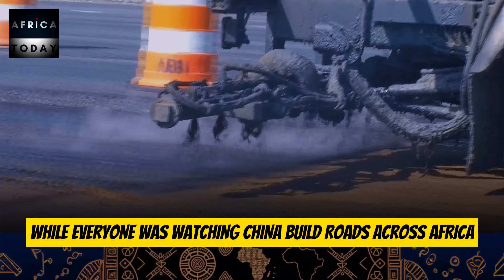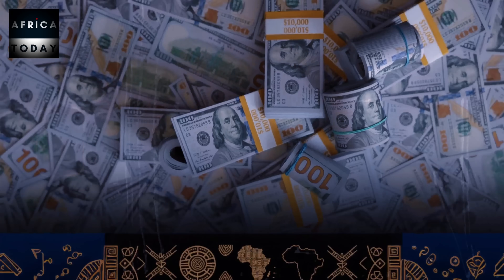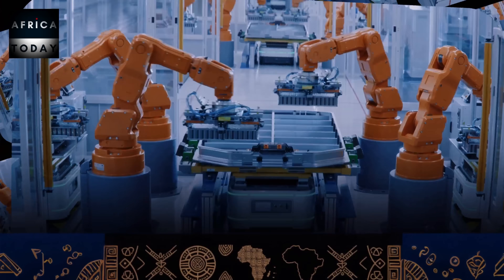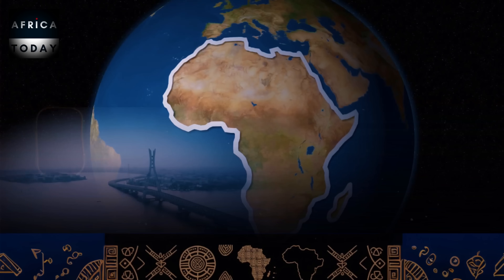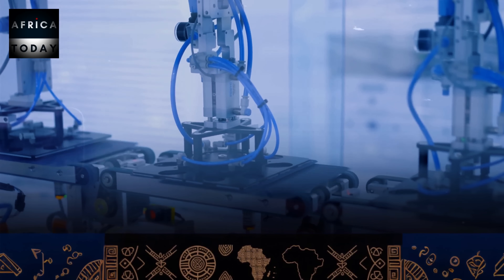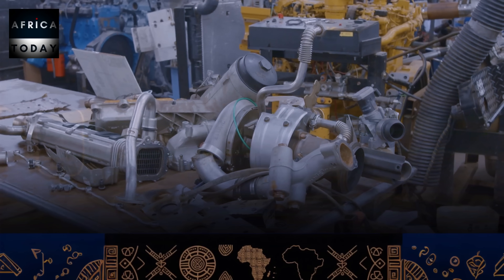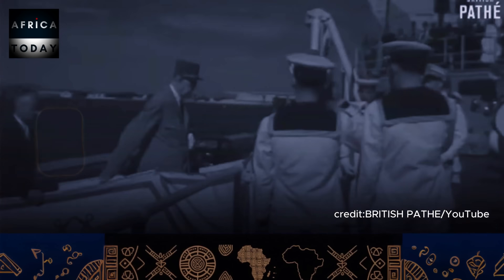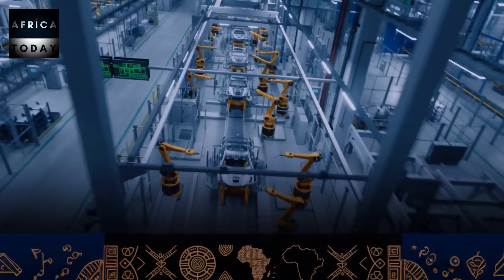Africa Just Broke The Manufacturing Rules (They're Mad)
Africa's manufacturing sector is experiencing unprecedented growth through affordable industrial technology and automation. Learn how $15,000 machines are competing with Tesla suppliers, and why African factories are achieving 30% productivity gains through Industry 4.0 adoption.
FULL DESCRIPTION:
In this deep-dive investigation, we reveal the data behind Africa's industrial transformation. From Zimbabwe's battery assembly lines to Cape Town's locally-manufactured 3D metal printers, African entrepreneurs are accessing advanced manufacturing equipment that was unaffordable just five years ago.
Key Topics Covered:

How Africa's automation market is growing from $17B to $28B by 2034
Real productivity data: 15-30% increases in African factories
Why Chinese manufacturing technology became accessible to African SMEs
Case studies from Ghana, Nigeria, Kenya, Zimbabwe, and South Africa
The role of Industry 4.0 in African economic independence
Why Africa is uniquely positioned to leapfrog traditional manufacturing models
BUSINESS TEMPLATES: Get the financial tracking tools mentioned in this video - templates for cash flow management, inventory tracking, and business performance monitoring. Link in the comments below.

While everyone was watching China build roads across Africa, something bigger was happening: African entrepreneurs are buying advanced machine locally.  Some aren't even imported anymore; they've been designed and built right here using new technology. This shows the continent's growing business ideas and factory capabilities, setting new industry standards.